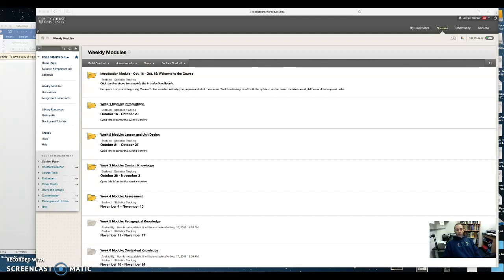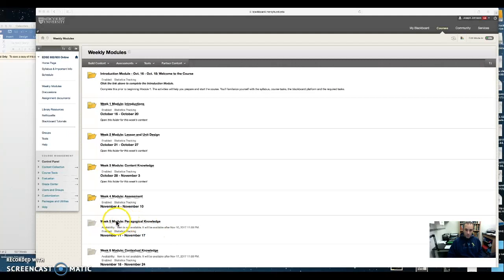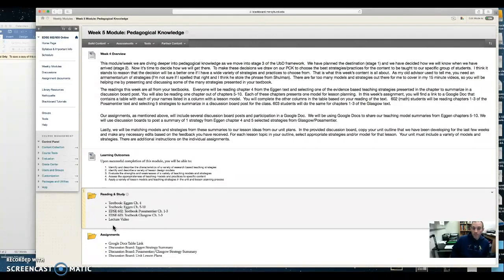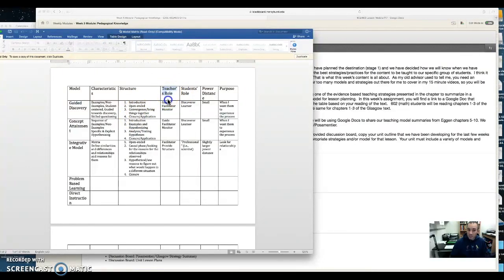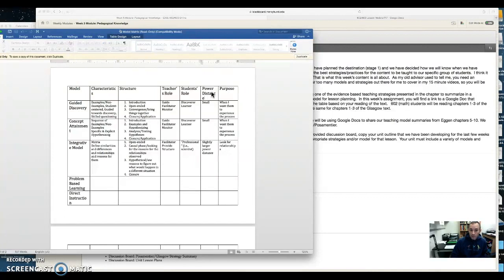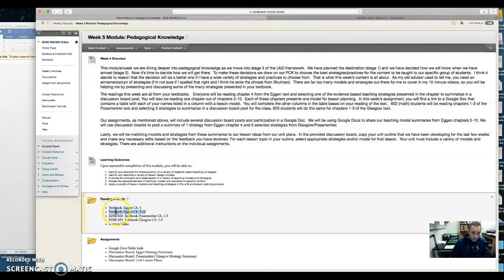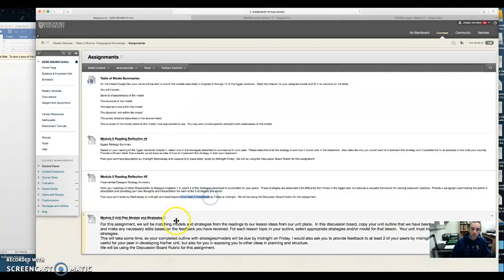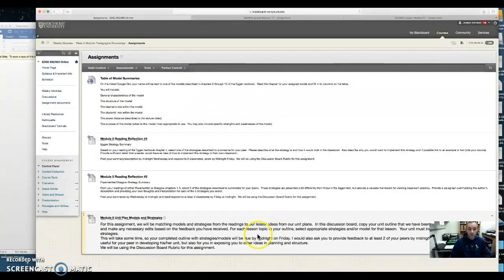EDSE 602 603 Week 5 Lecture